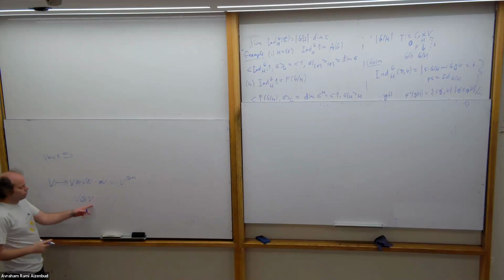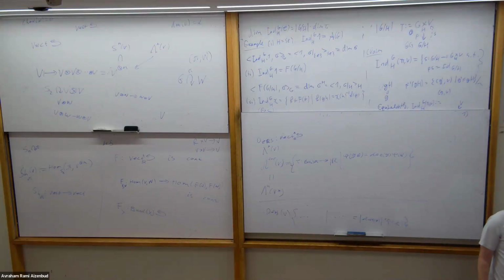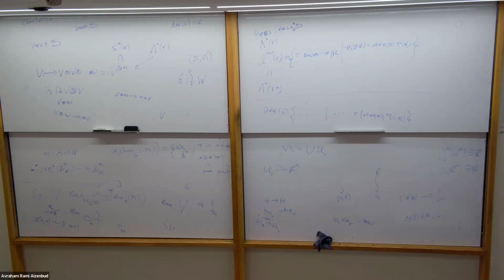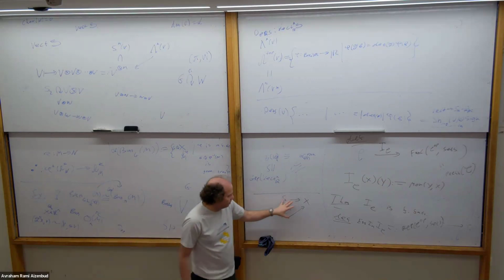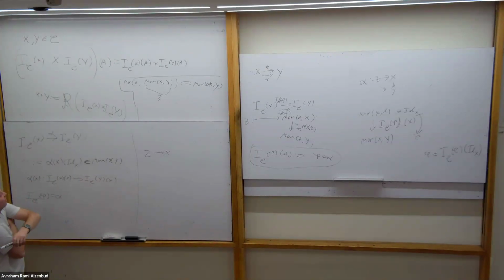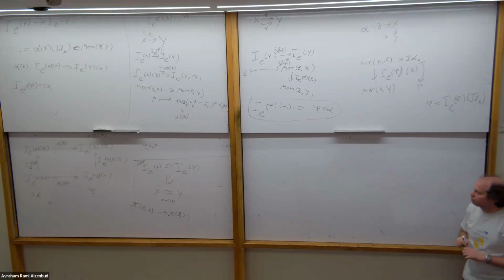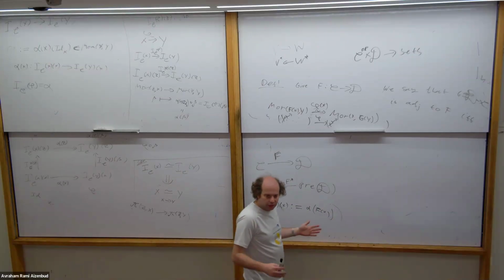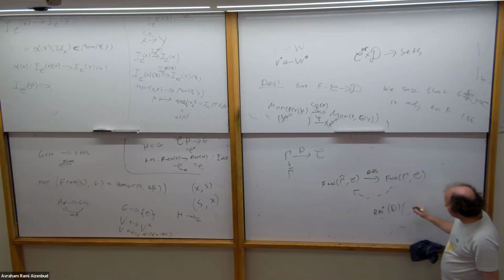Category Theory 5786 - Lecture04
Some of the lectures contain mistakes. Those that I am aware of are corrected in the subsequent lectures. I would be happy to hear any remarks.